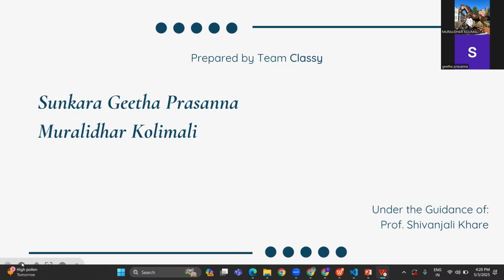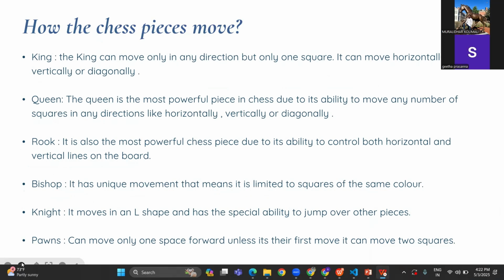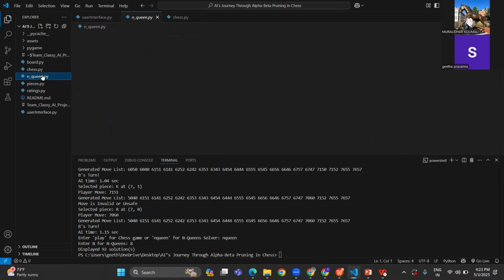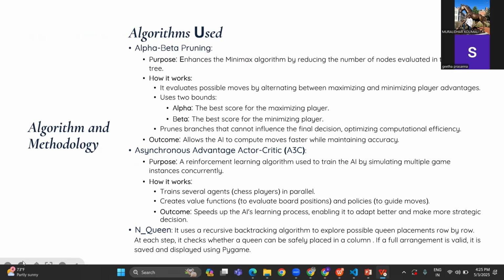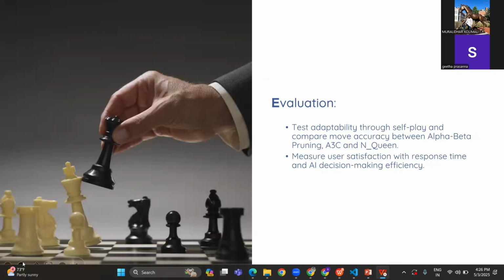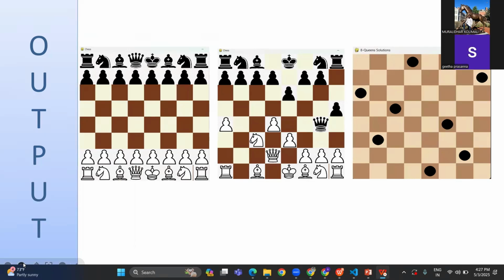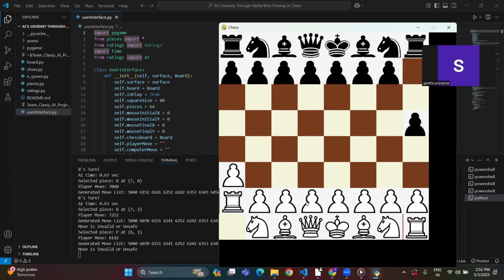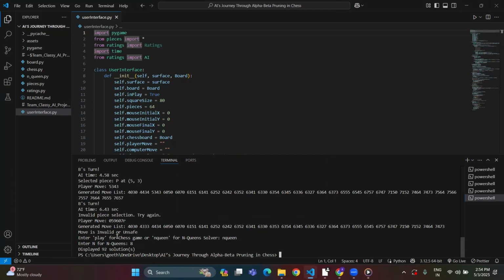AI’s Journey Through Alpha-Beta Pruning in Chess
Presented by Team Classy AI – Sunkara Geetha Prasanna & Muralidhar Kolimali

In this project, we developed a smart chess-playing AI using the Alpha-Beta Pruning algorithm to make optimal moves efficiently. The game features an interactive chessboard built with Python and Pygame, where the AI competes against a human player by analyzing future moves and pruning suboptimal paths.

Alongside traditional AI logic, we also implemented:
✅ A visual N-Queens Solver to demonstrate recursive backtracking
✅ A comparison with A3C reinforcement learning techniques for adaptability
✅ User-friendly GUI to visualize every move and decision

📌 What You'll See in This Demo:

Chess gameplay with real-time AI responses

Smart move decision-making using Alpha-Beta pruning

N-Queens visualization solving all valid board configurations

Explanation of methodology, code structure, and evaluation results

👨‍💻 Technologies Used:

Python 3.10+

Pygame for graphical interface

Object-oriented programming for piece behavior

Recursive backtracking & AI tree search

🔍 Whether you're interested in AI, game development, or algorithm design, this project brings strategy and programming together in a fun and educational way!